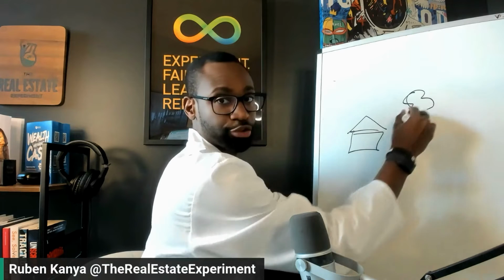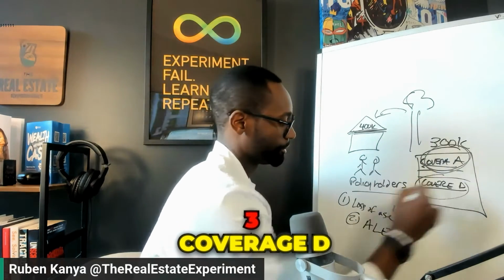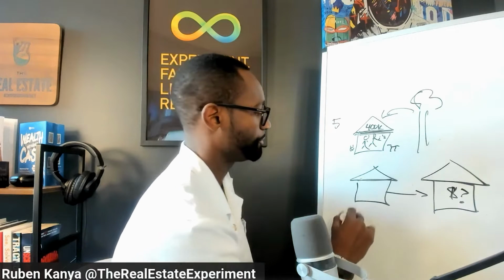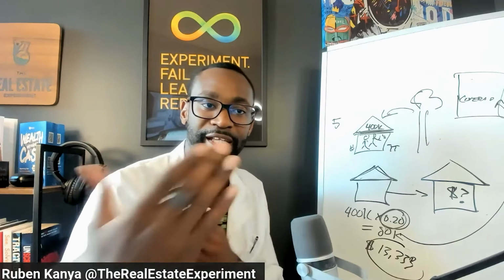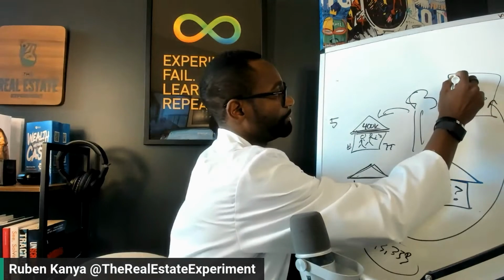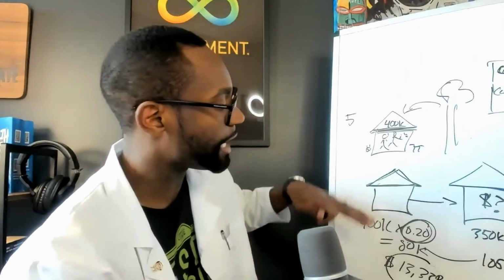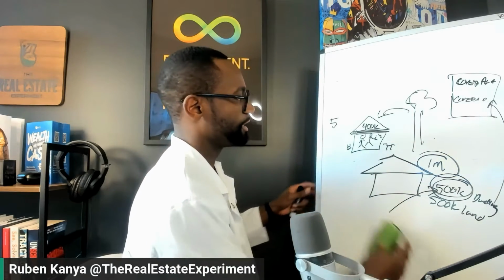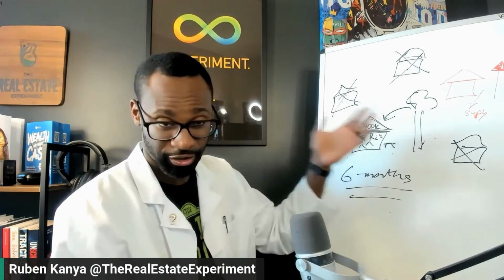How To Price Your Mid-Term Rental for Insurance Companies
Increase Your Chances of Landing MTR Insurance contracts in your market by Joining Our 2-Day

Discover the key to fair monthly rates for displaced families in furnished accommodations. Master the math by dividing loss of use or additional living expenses by 12 for conservative pricing or by 6 for a premium touch. Tailor rates with precision, factoring in insurance specifics and stay duration. Our comprehensive guide ensures confident pricing, creating a seamless experience for both hosts and tenants. Elevate your understanding, set the right price, and provide unmatched value in every stay.